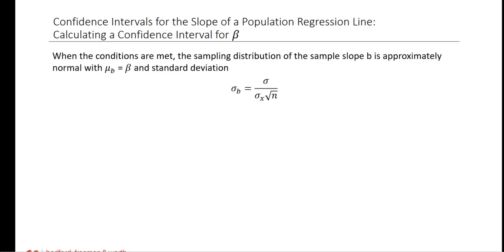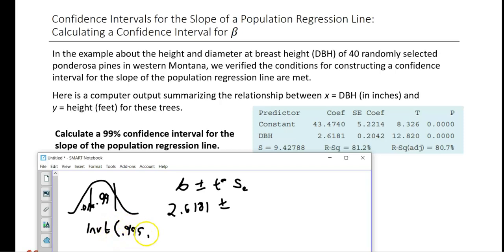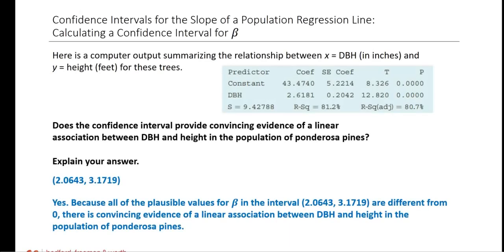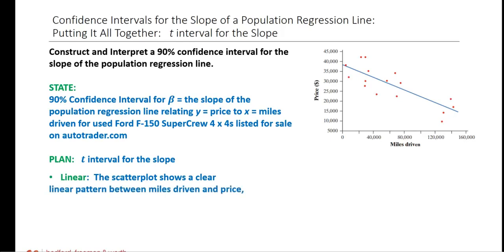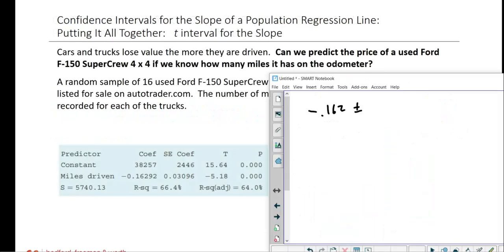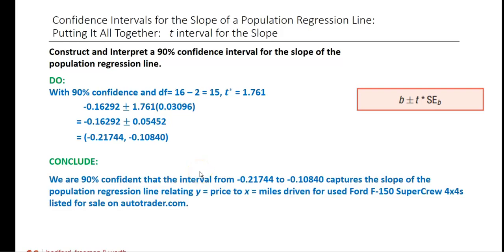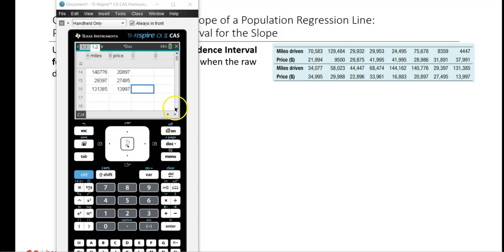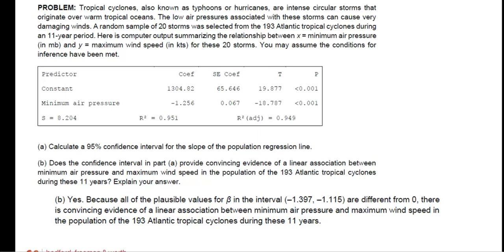7E Unit 9A part II